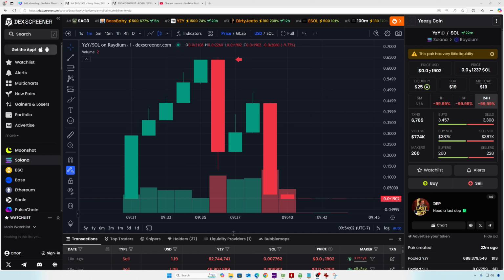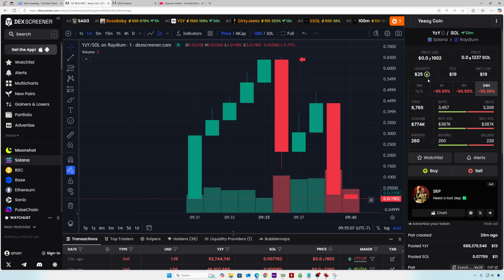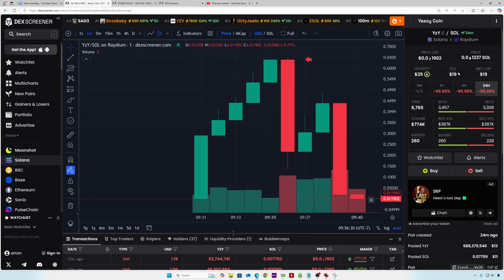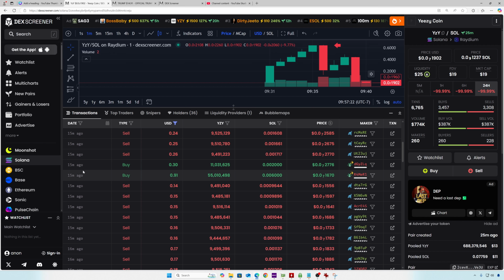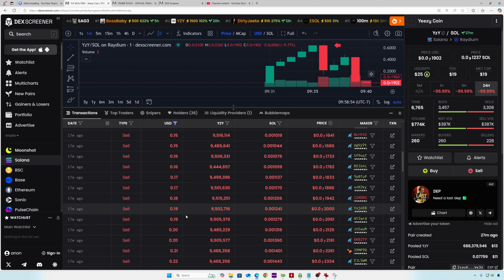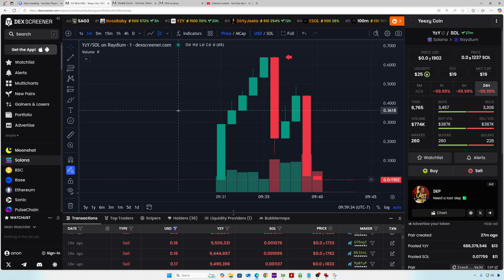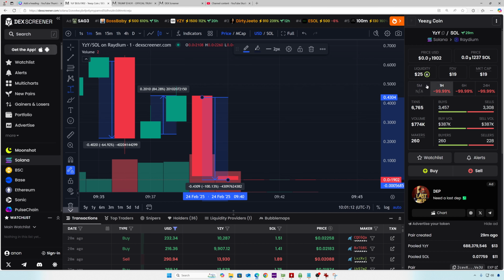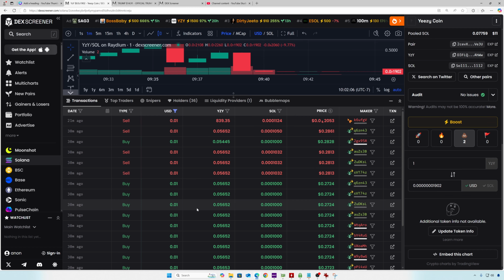Crypto Bro Shows You How To Spot Fake Meme Coins So You Don't Get REKT & Lose 99% Of Your Money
Get $20 FREE BTC When You Buy BitCoin/Ethereum/Solano Using My Coinbase

Wanna Trade MemeCoins?

It is part of educational content.

Always consult a professional for legal advice.

Crypto Bro